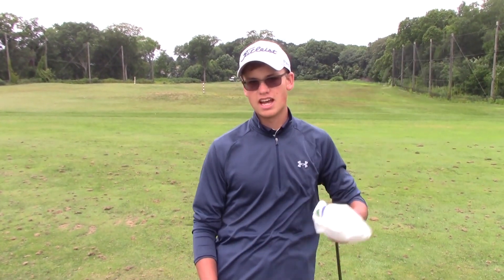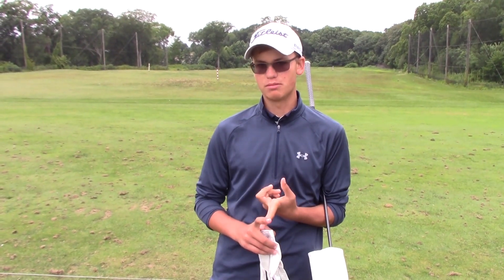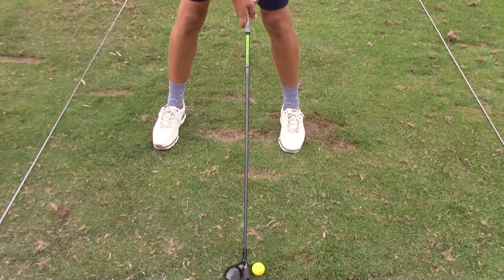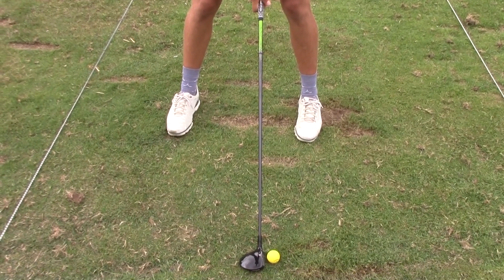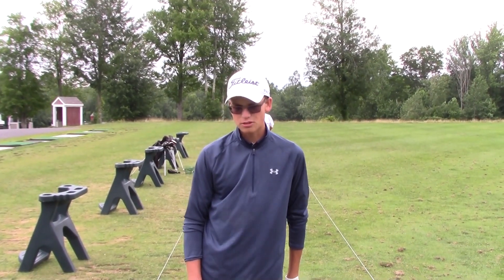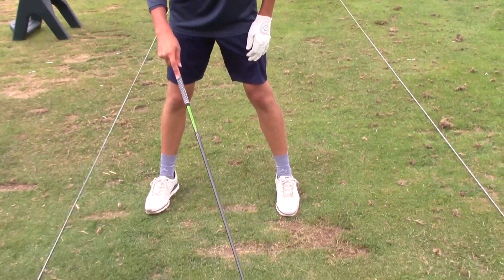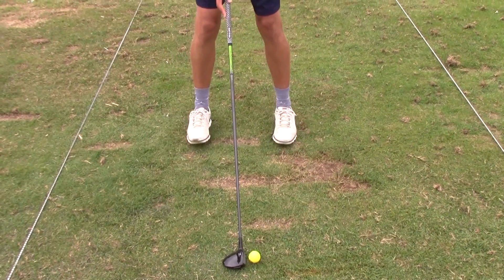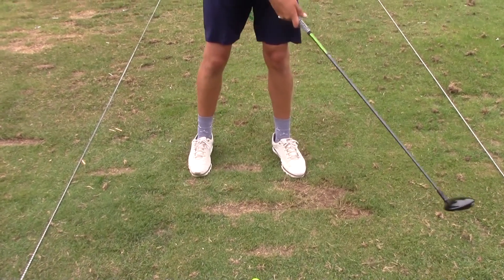Fairway Wood Basics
Hello Everyone, Welcome back to Rythegolfguy.
In today's video, we are going to be talking about the basics of how to hit a fairway wood. I will be going over the stance, ball position, and Swing.

If this video gets 11 likes I will post an updated what's in the bag.

I am getting my new clubs soon so there will be tons of new videos coming out.